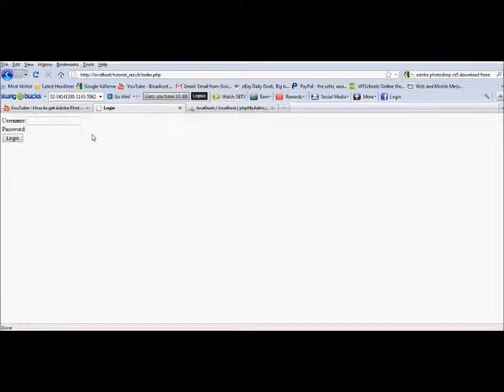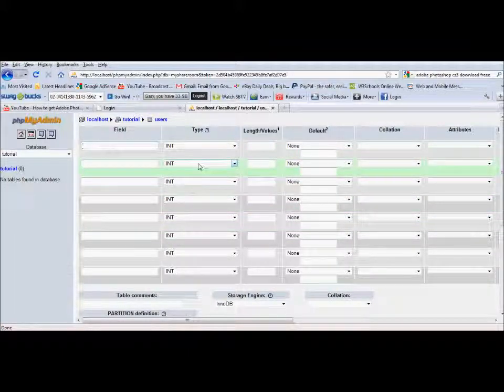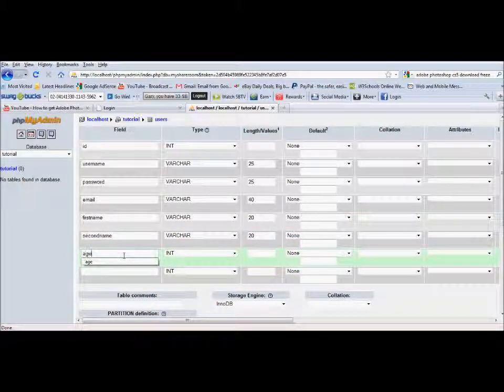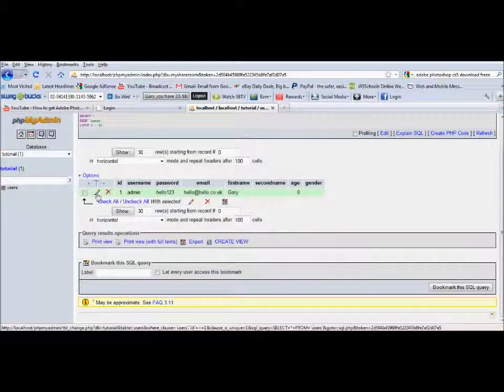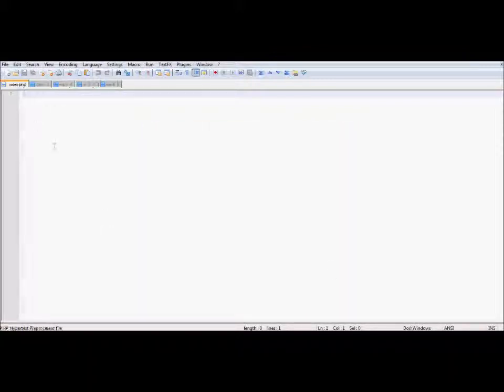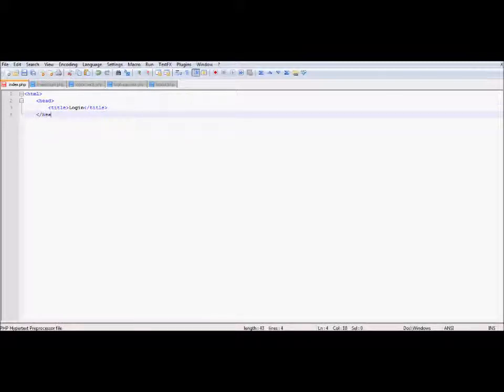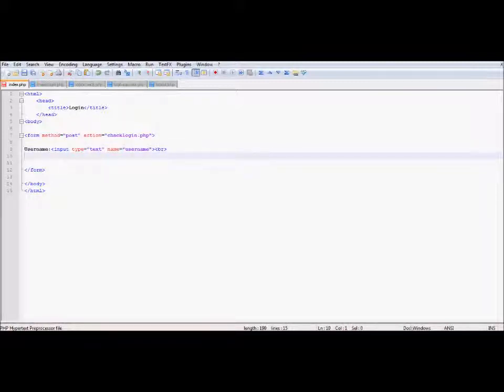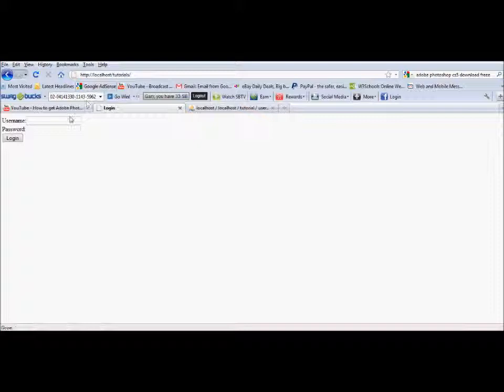formulario Login section para una website usando HTML, PHP and xampp! Part 1